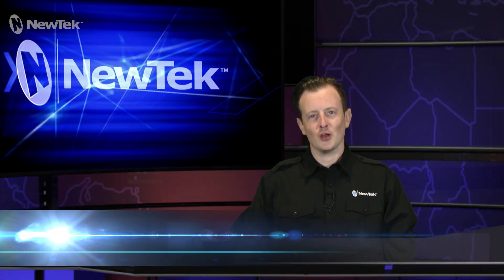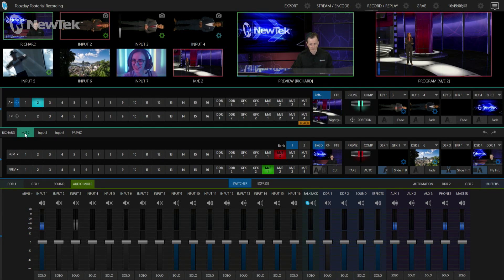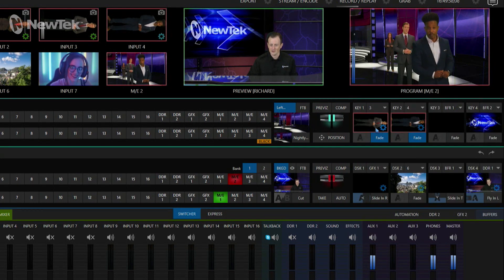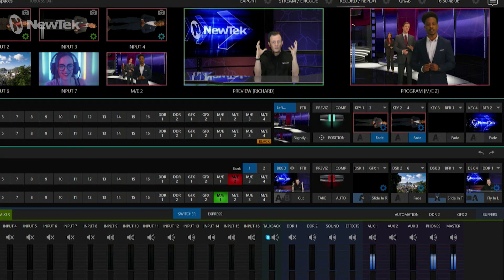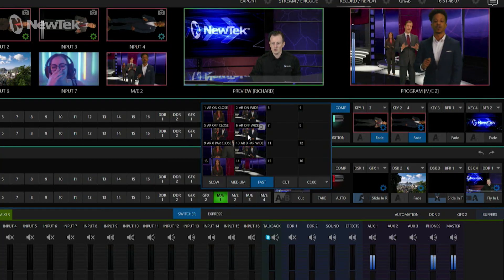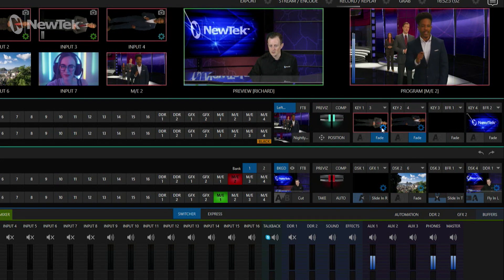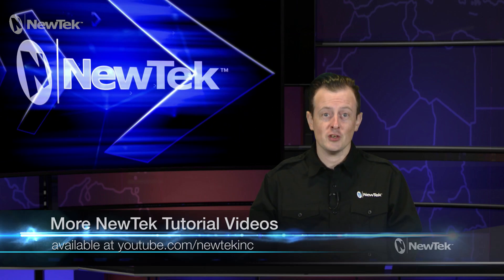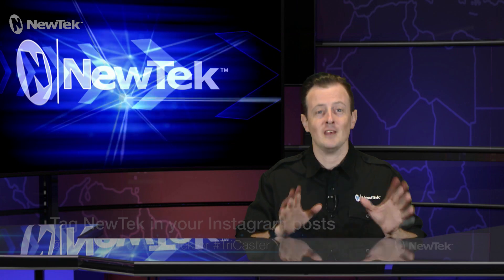Tuesday Tutorials : Augmented Reality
In this video you will learn how to use the augmented reality function within the TriCaster.  This feature appears in the upstream keyer settings .  It will allow you to do virtual camera zooms or virtual camera pushes when using the camera positioning tool within a virtual set or other mix effect.